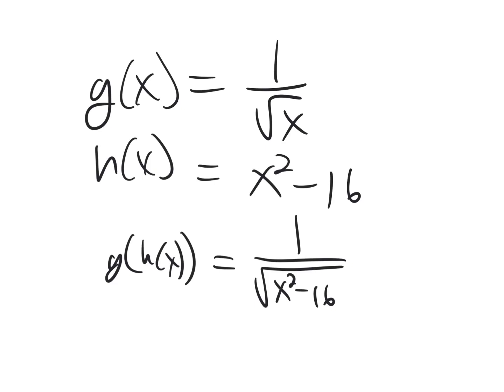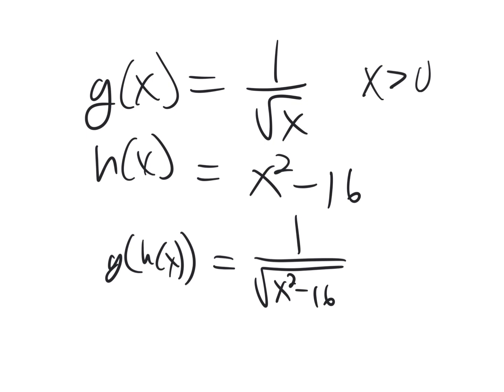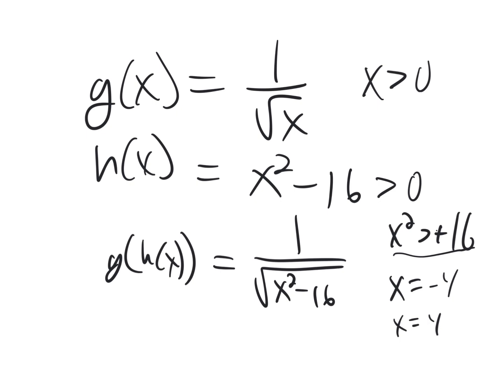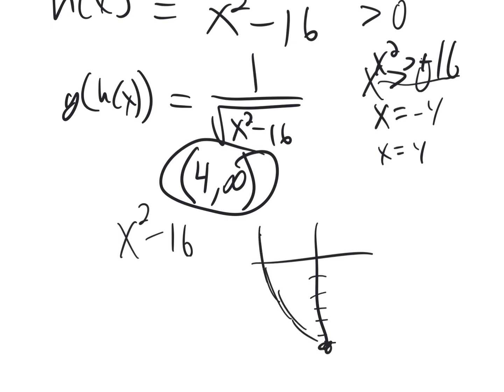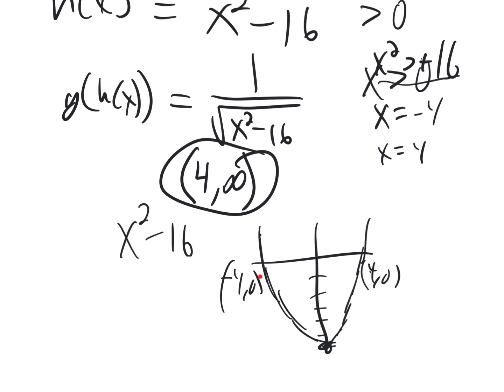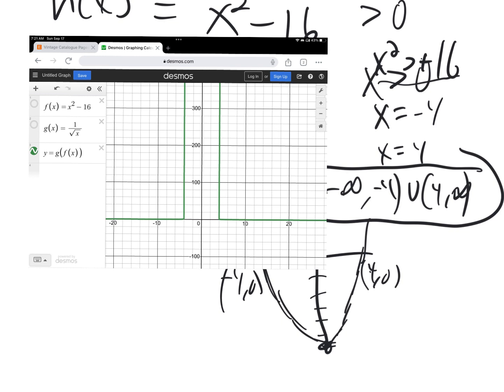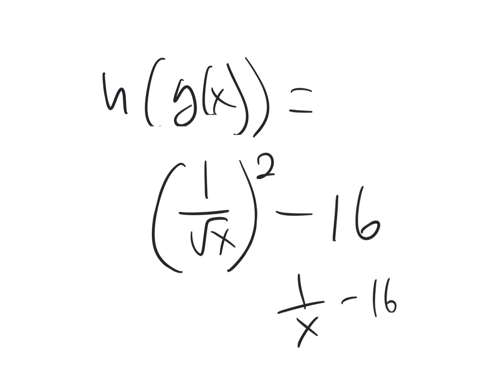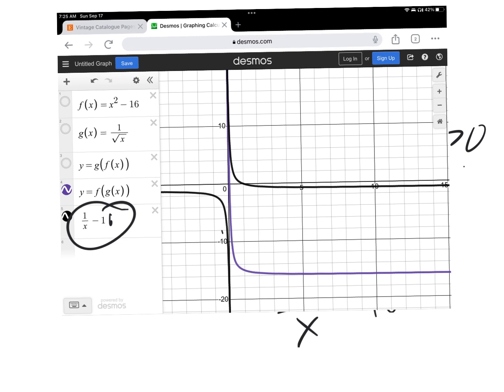We never lose original domain limitations